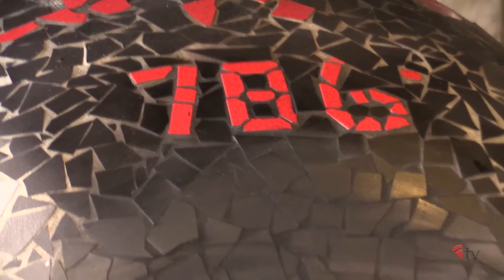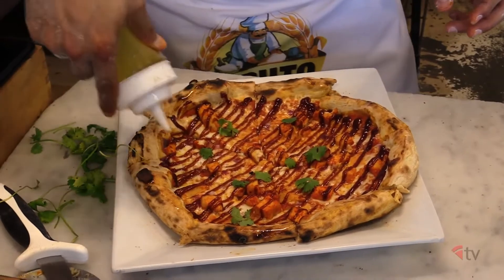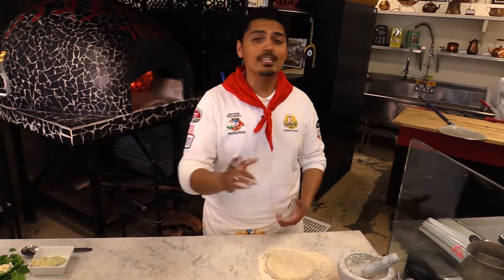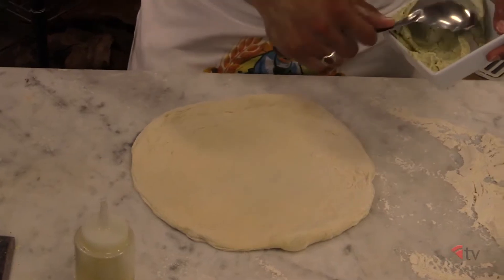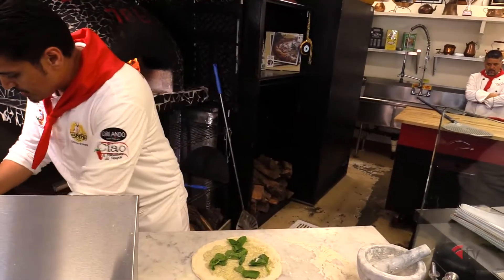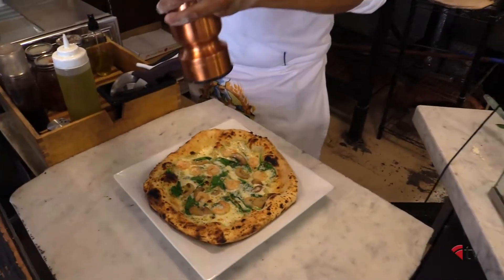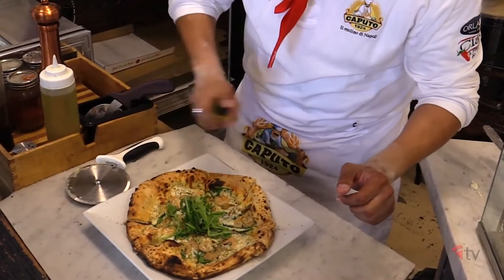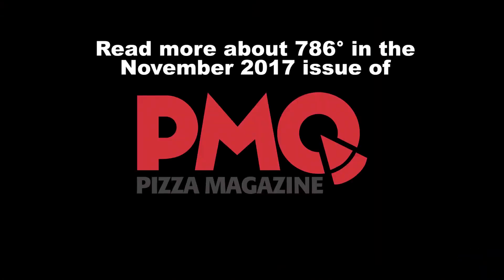786° - The Lucky Number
Ali Haider is setting the pizza world on fire with his Los Angeles-based pizzeria, 786°.

Learn why he was inspired by the number 786 and watch him demonstrate one of his world-renowned recipes in this exclusive video. Read more about Ali in the November 2017 issue of PMQ Pizza Magazine.